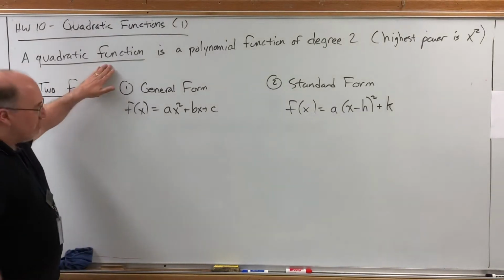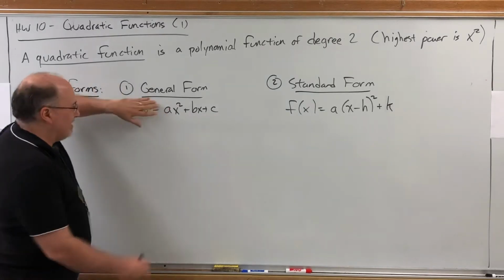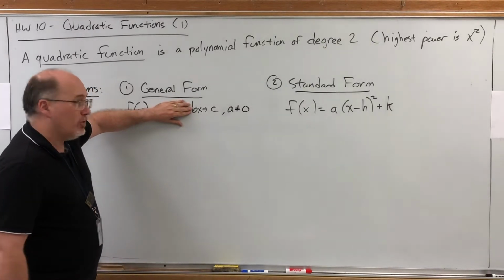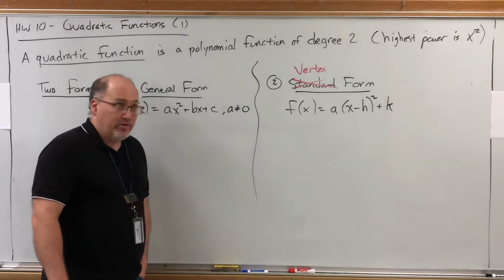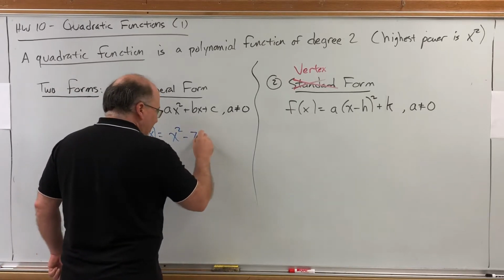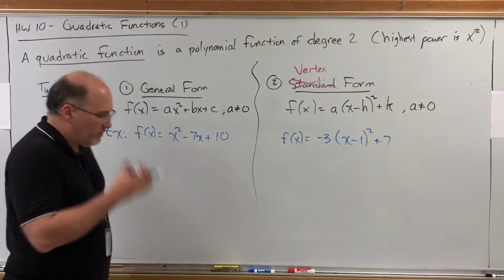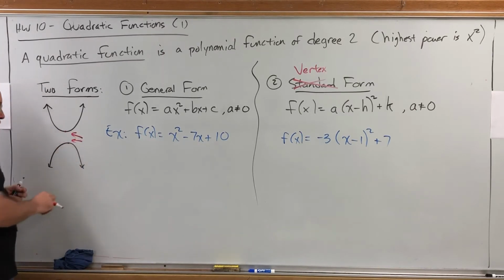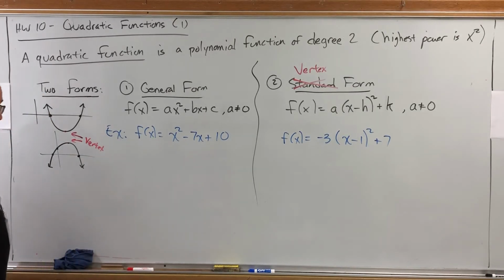HW 10 Quadratic Functions (video 1) - Definitions and Forms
First video for HW 10 for MATH 1314 900/901 at Tyler Junior College, Spring 2020